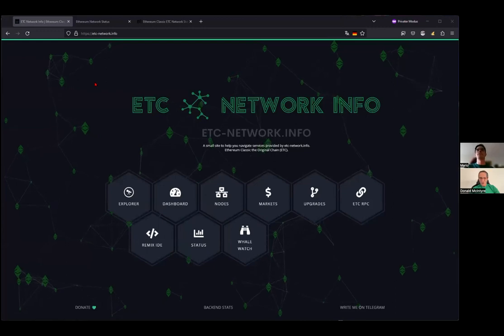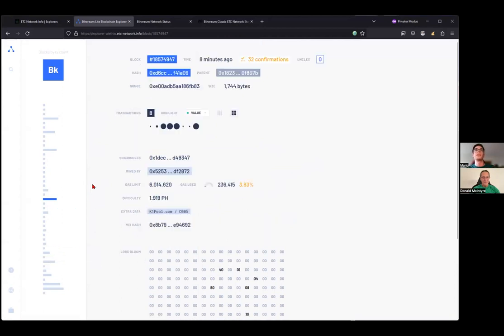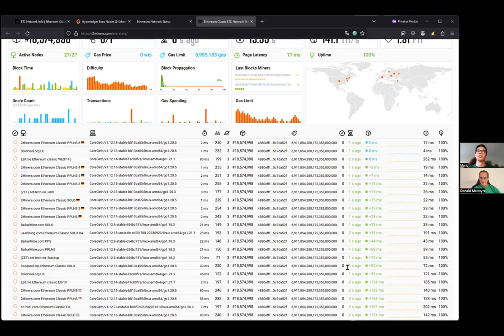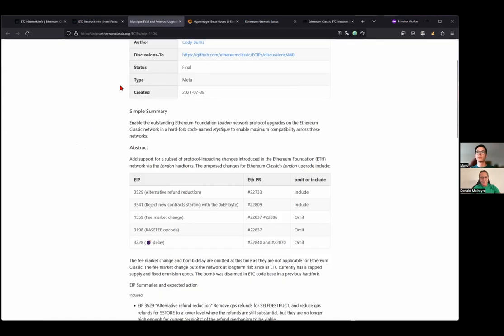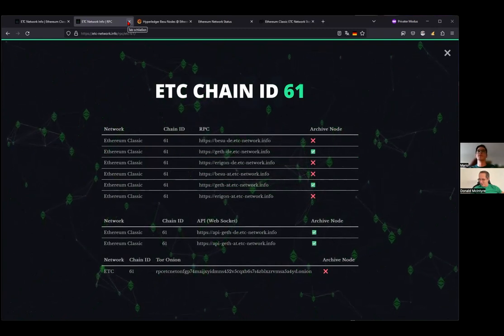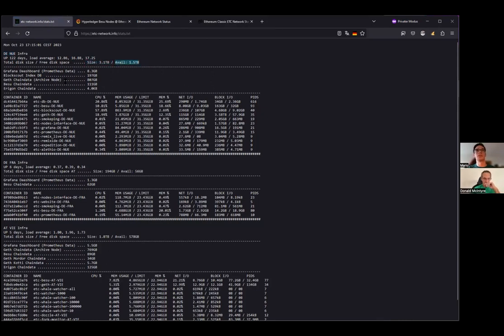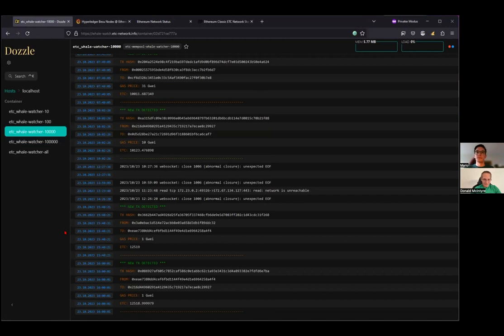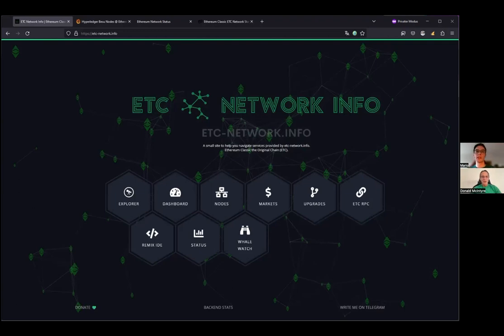ETC Spotlight: ETC Network Info With Mario Michel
In this ETC Spotlight we interviewed Mario Michel, founder of ETC-Network.Info about all the services he provides for the Ethereum Classic network.

We spoke about the following topics:

- Why Mario created these services
- Mario's background
- The different Explorers ETC-Network.Info provides
- Show all RPCs and WebSockets (ETC endpoints)
- Present the ETC statistics dashboard
- The Remix IDE
- The new service, Whale Watch
- A not yet public released version of the Fork Monitor
- The other services provided: Nodes, markets, upgrades page, and ETC status